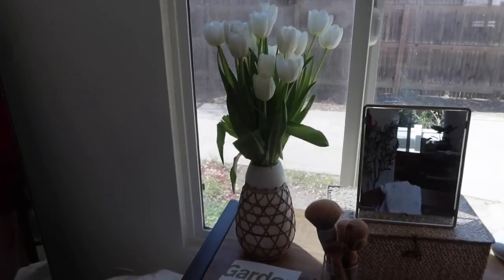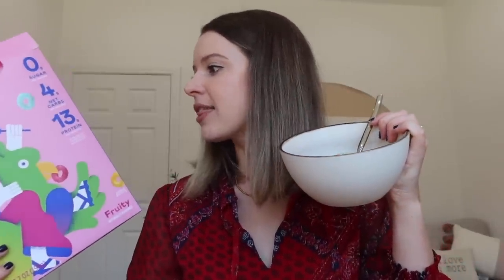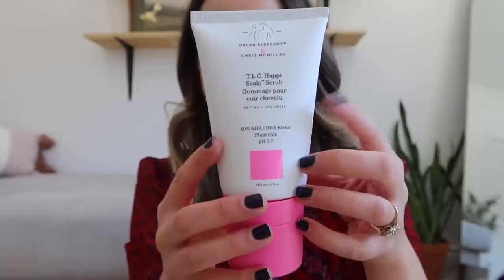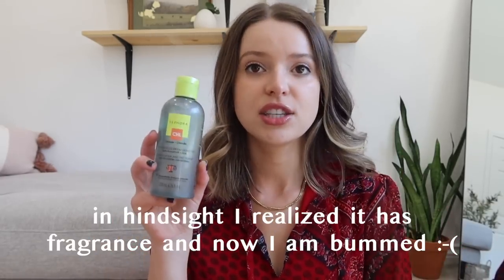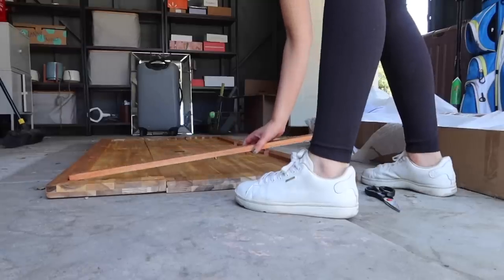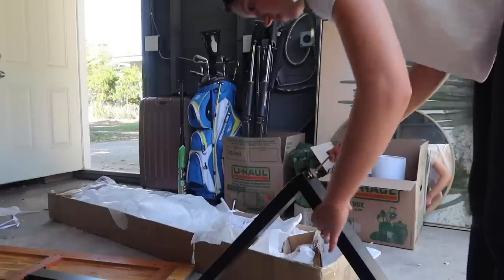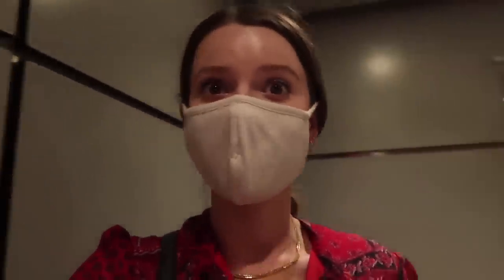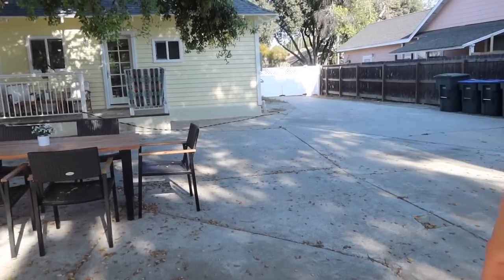Starting to Decorate the Patio! HOUSE VLOG | Sephora Haul, Container Store Shopping + More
Must use code:  MICHELJ

Magic Spoon is brand NEW “2.0” adult-version cereal that tastes like “regular cereal” but it’s high protein, low carb and ZERO sugar.  NO grains, gluten, soy or artificial flavors EVER. It satisfies your sweet tooth cravings and makes the perfect healthy, yet delicious meal or snack, keeping you full for hours at a time. Once you try Magic Spoon, you’ll never go back to traditional box cereal.   It’s SO good, there’s even a “happiness guarantee!”

OTHER ITEMS IN THIS VIDEO:
Peptide Moisturizer
Caffeine Eye Cream
Gentle PH Balancing Toner
Lip Butter Balm
T.L.C. Happi Scalp™ Scrub
GrandeLASH-MD Lash Enhancing Serum
Red Dress

+ HAVE YOU LISTENED TO OUR PODCAST?
Brook and I have a husband/wife podcast called 'Not Quite Average'! It is on all podcast platforms!

Christiane Smith
600 Lincoln Ave

~SHOP~

Equipment
VLOG CAMERA
MAIN CAMERA
Handheld Tripod
Bracket/rig for mic
My vlog Mic
Backup Battery
CHEAP battery option (off-brand but I have them and they work well)
Hard Drive
Wireless Mic Receiver
Lav Mic

Michel's Favs
I update this frequently with my favorites!

FAQ:
~Where do I live? Pasadena, CA
~How old is Brook? 28 (born in '93)
~What's your full name? Well it WAS Christiane Michel Janse but now it is Christiane Janse Smith so Michel is just a nickname now!
~Favorite Store? Everlane + Madewell
~Favorite Drink? Oat Milk Matcha or Lemonade Kombucha